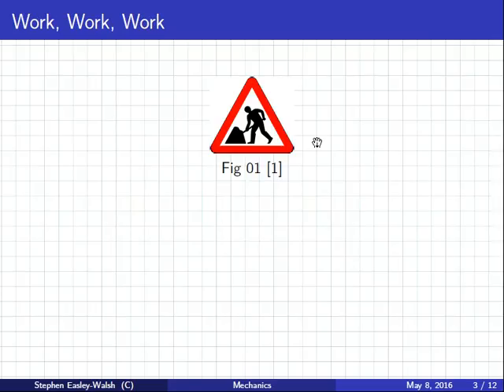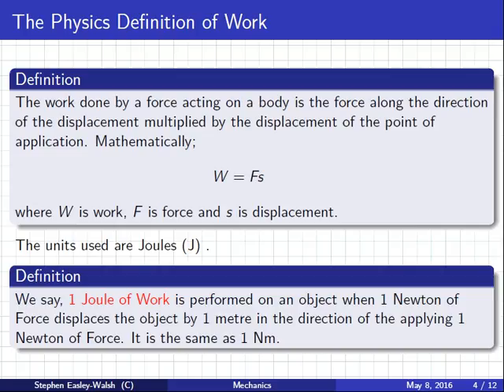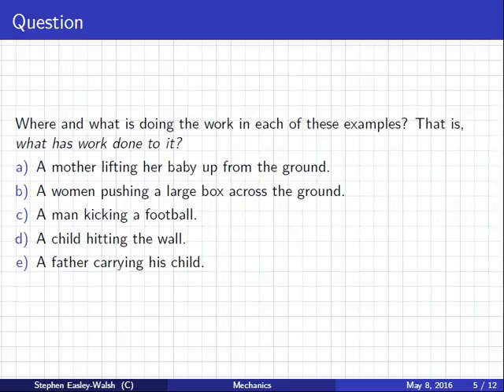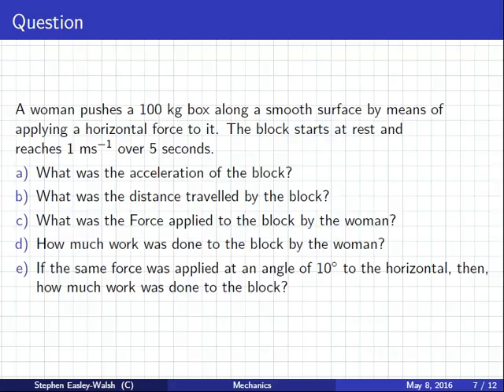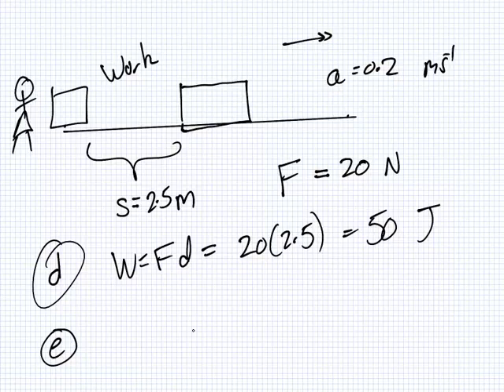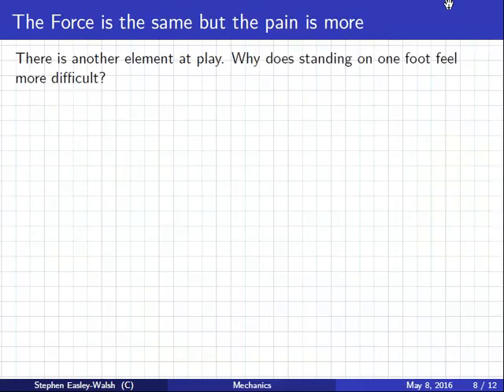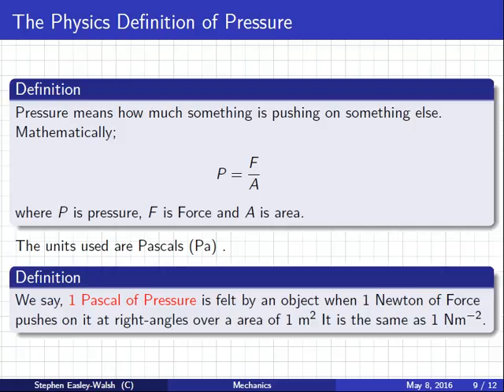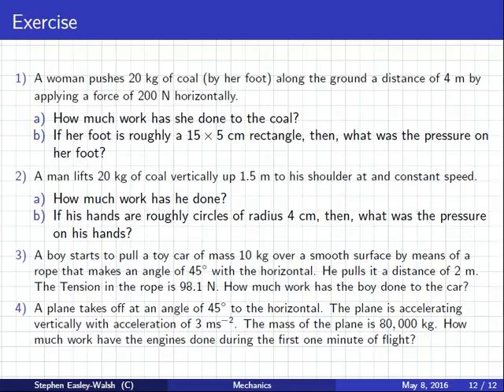Physics | Lecture | Mechanics | Work